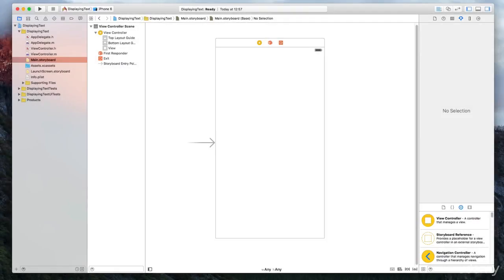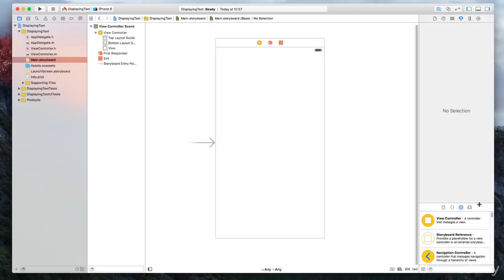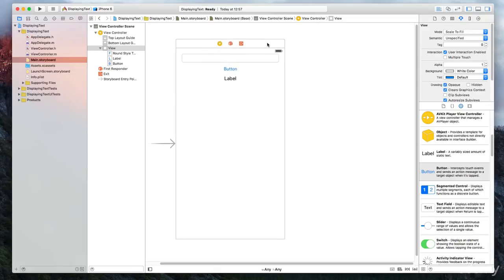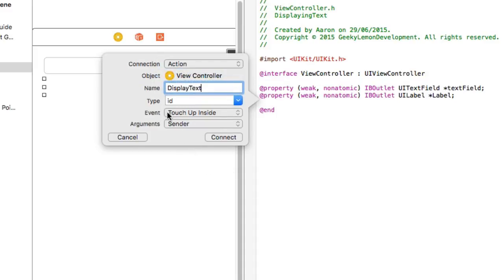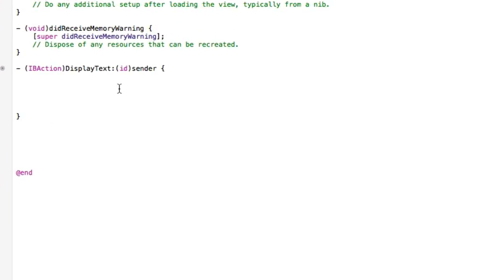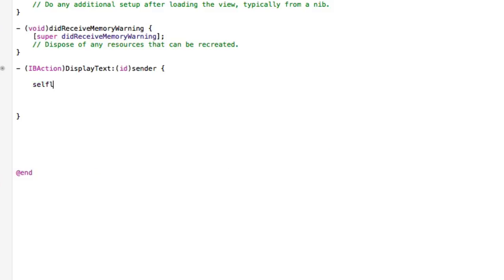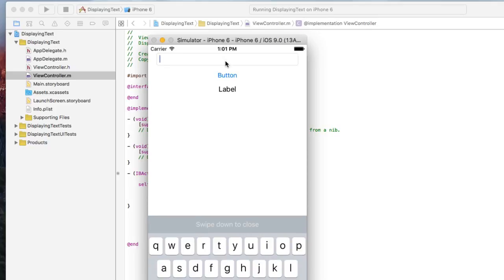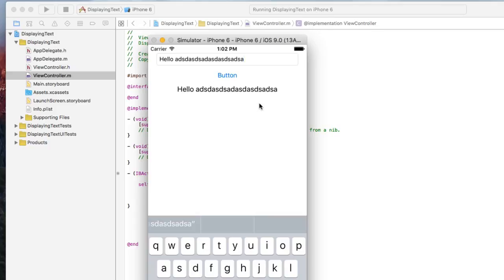15 Displaying Text